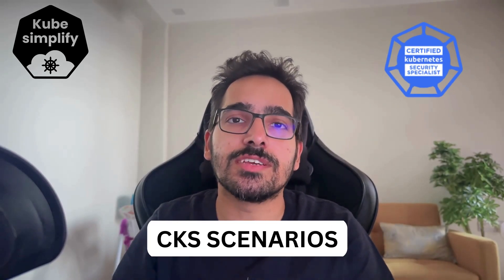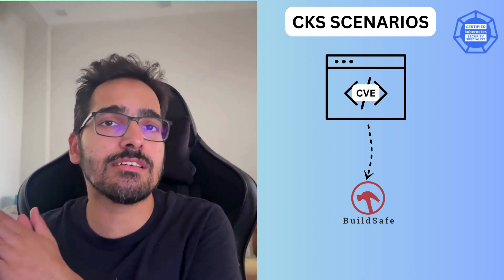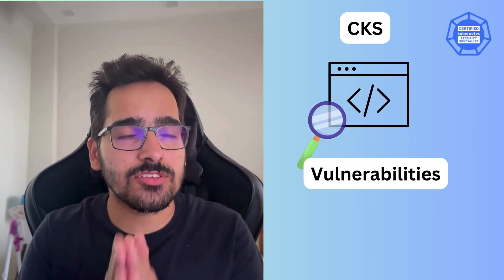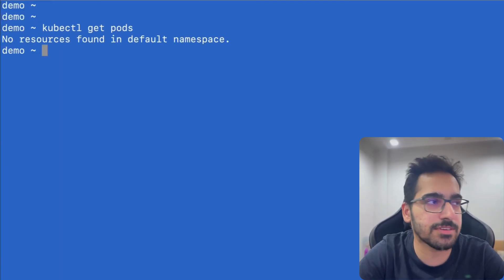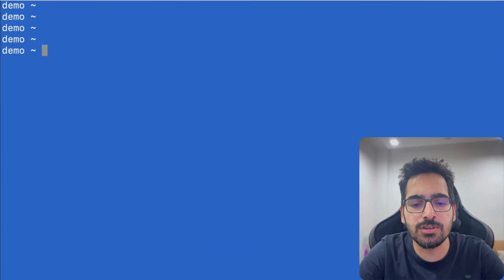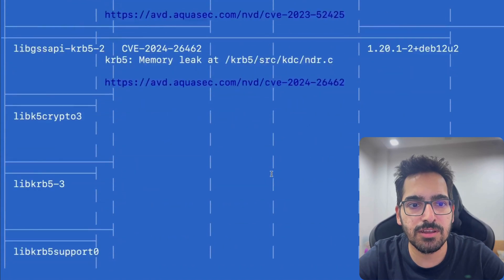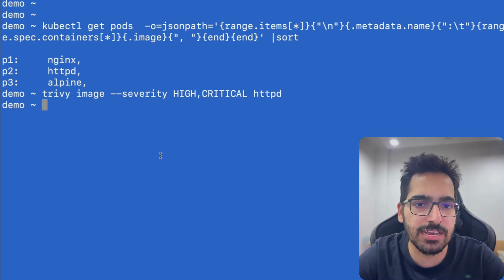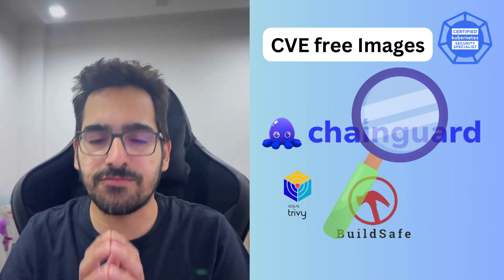CKS Certification: Image Scanning in Kubernetes with Trivy || Kubesimplify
Discover Kubernetes security with our guide on CKS Certification and image scanning using Trivy! This video explains container vulnerability scanning and demonstrates how Trivy safeguards your Kubernetes deployments. Whether you’re a beginner or an experienced user, you’ll learn to seamlessly integrate Trivy into your workflow. Improve your cloud security skills, prepare for the CKS Certification, and expand your Kubernetes knowledge!